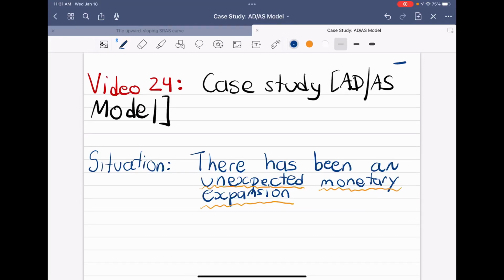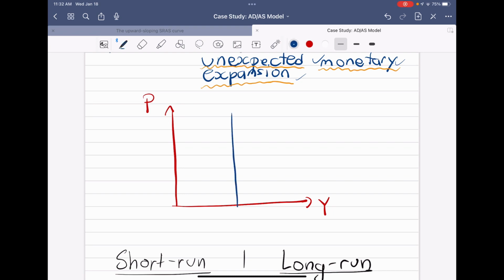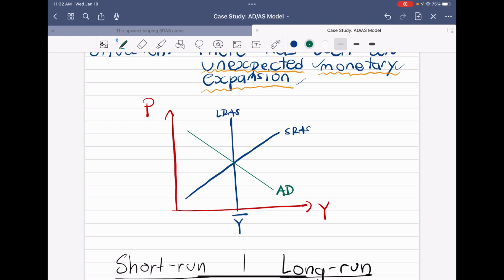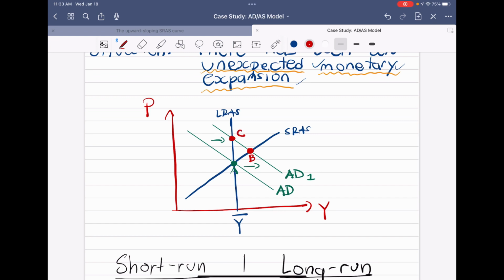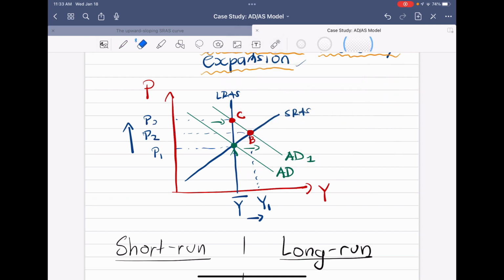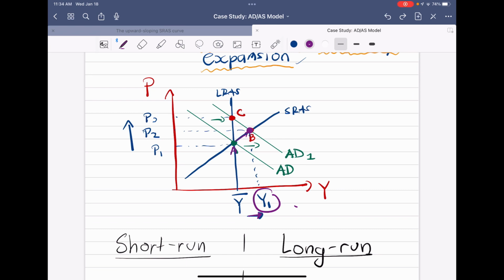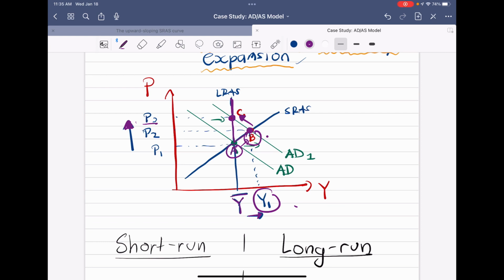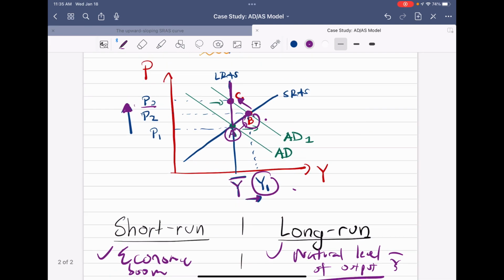Case study (AD/AS Model)